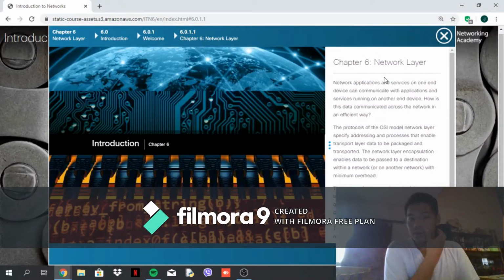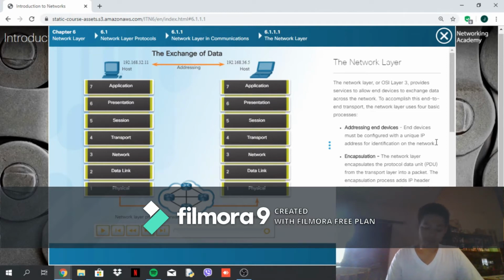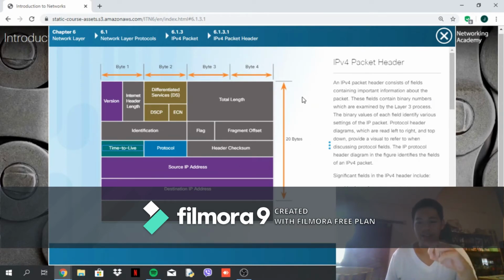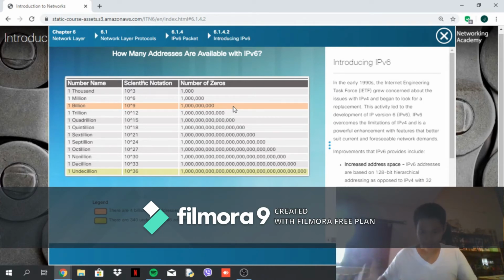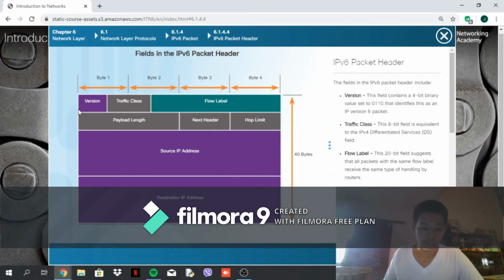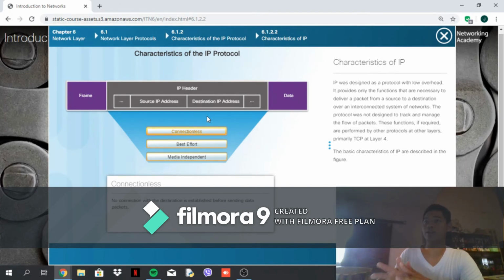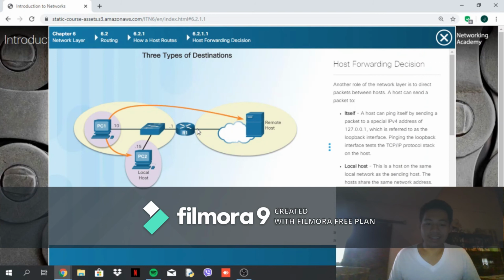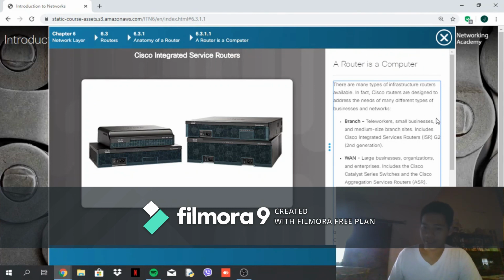Chapter 6 Summary